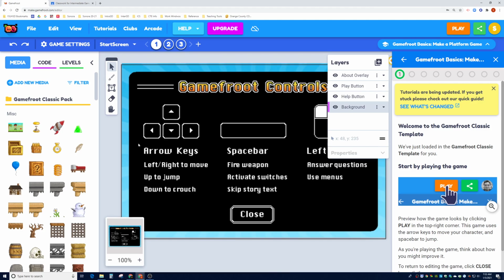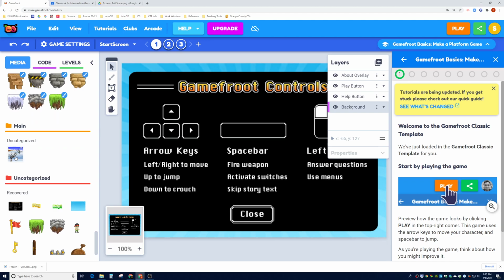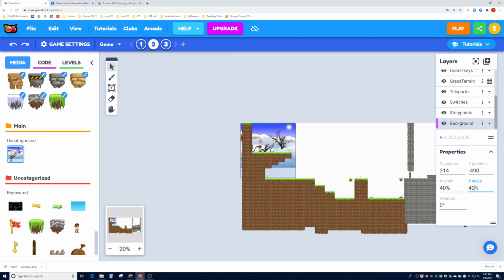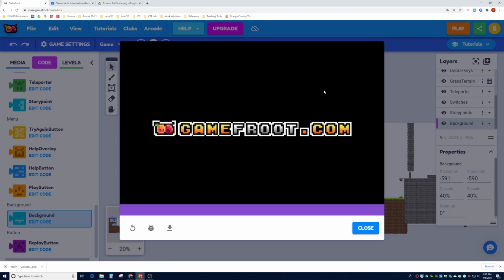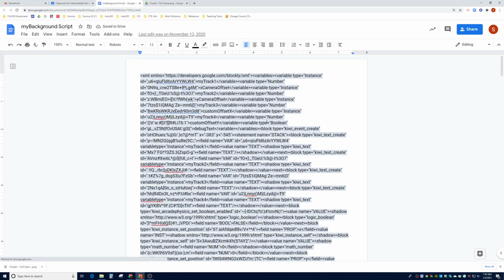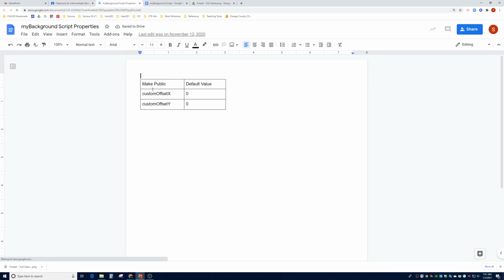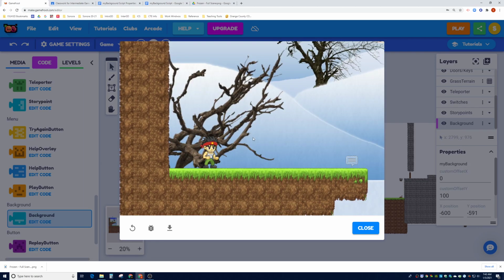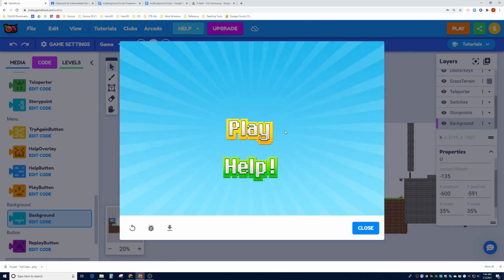GameFroot Tutorial myBackground Script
This video covers:
(1) How to import your own background
(2) How to use and setup the myBackground script